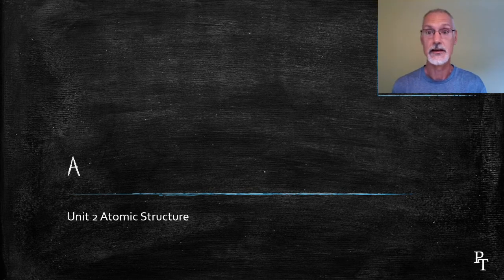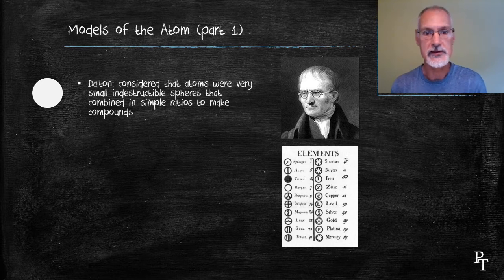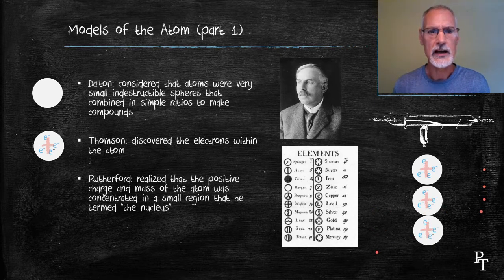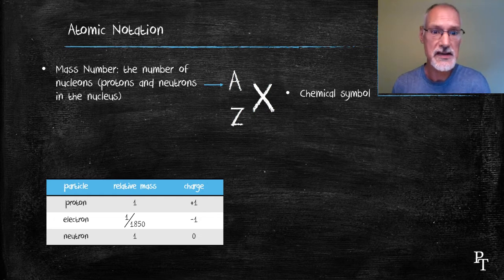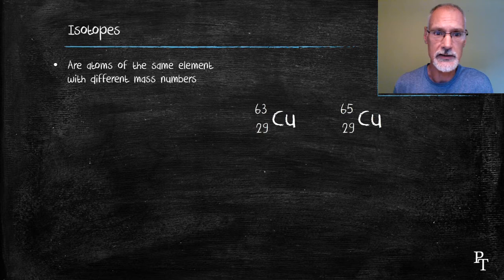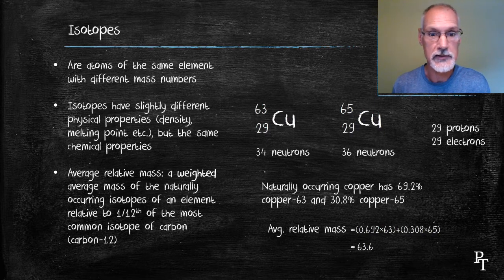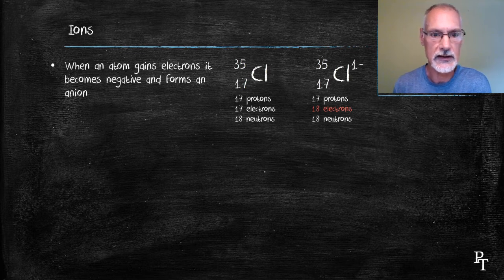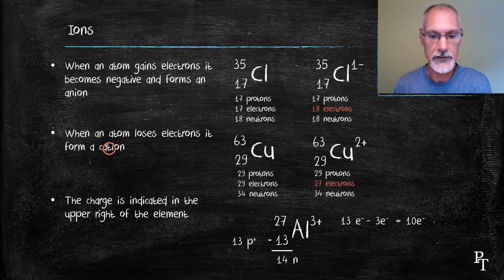2.1 Atoms, Isotopes and Ions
early atomic theory, atomic notation, isotopes, relative atomic mass, and  ions